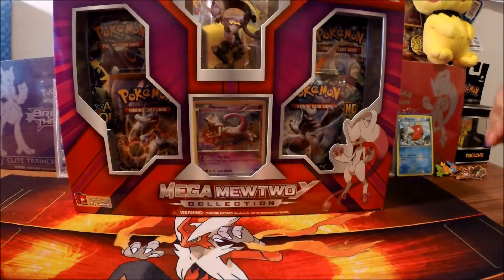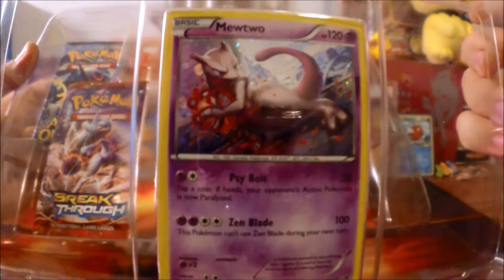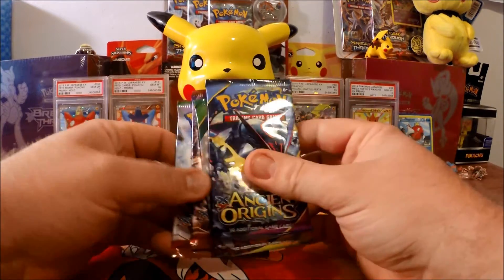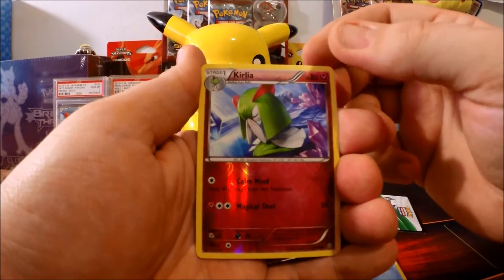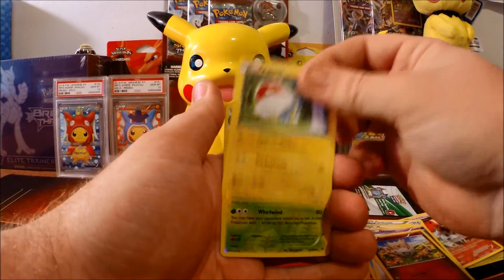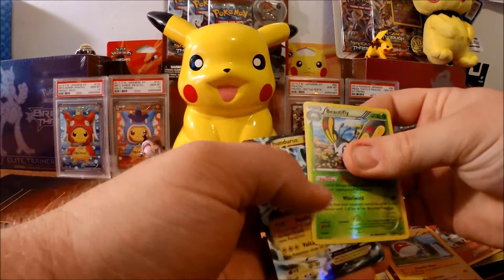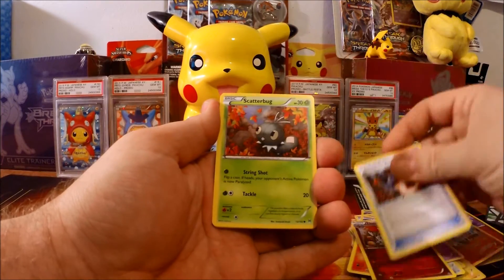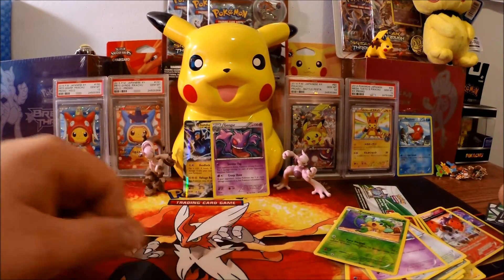Mega Mewtwo Y Box Collection over 2 weeks early !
In this webisode I open a early released Mega Mewtwo Y box collection. This box was not to be released til Nov 18th but our local store had them out already.

Thanks from us all !

I am proud to announce we are officially part of the Toys! Network. If you are also looking to join the family check out this link and get connected